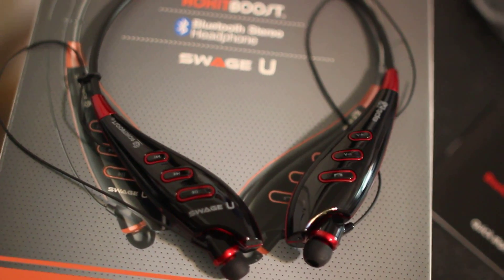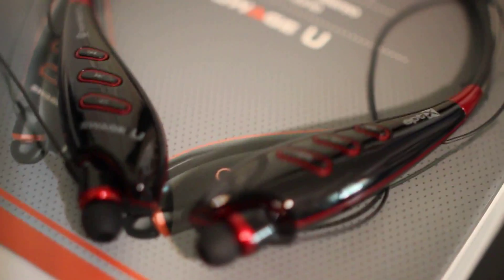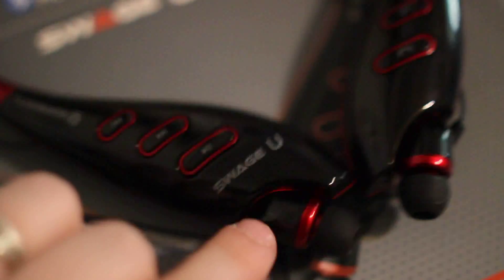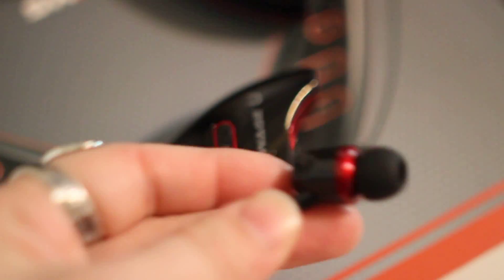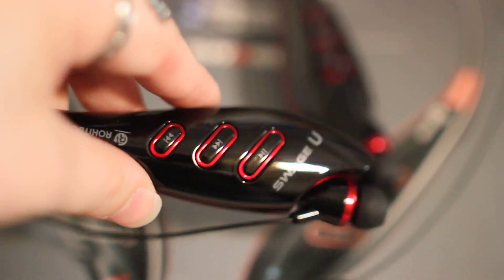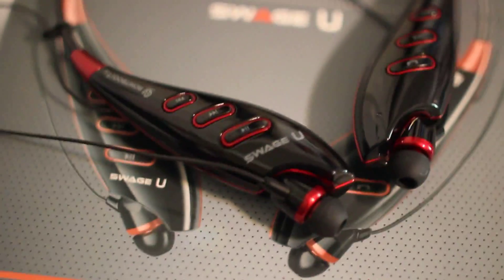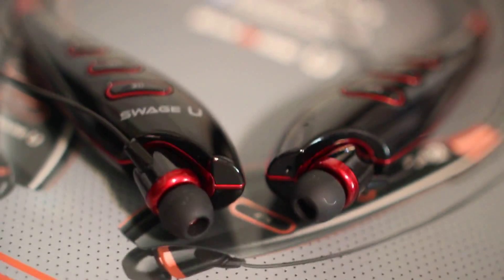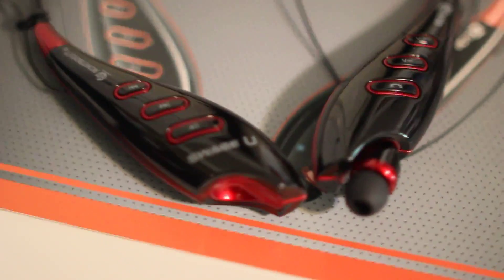SwageU Bluetooth Headphones